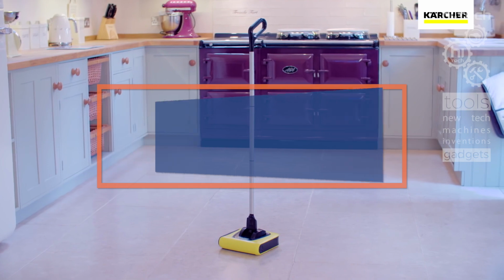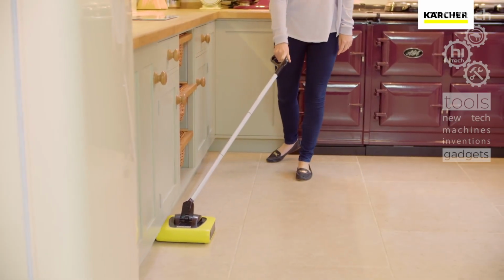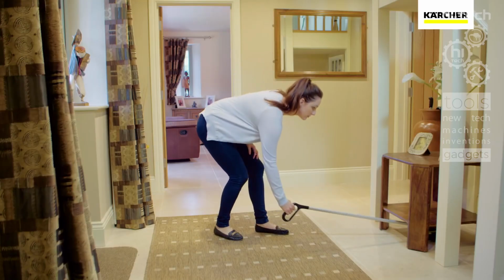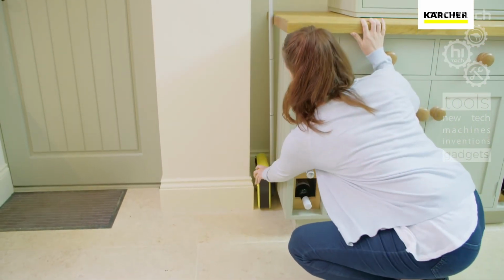5 Cool tools that you should have | quick tip to buy on Amazon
Top 5 Cool tools and Hi-Tech machines for handcraft jobs you should have - best buy next level tech & tools on Amazon! Quick tip of 5 products that you can buy at good prices - see list below:

00:04 - DEWALT Cordless Circular Saw

00:53 - Knipex Tools Wire Rope Cutters

01:41 - Karcher Cordless Sweeper

02:44 - Stanley Workbench Express

04:14 - Wiha Insulated Slim Screwdriver Set

☑️ DEWALT DCS571B Atomic 20V Max Brushless 4-1/2 in. Cordless Circular Saw (Tool Only)

Brushless motor allows you to cut up to 339 linear feet of 3/4 in. Osb using DCB205 battery (sold separately)
Removable auxiliary handle for increased control
Hang hook for increased convenience
On-board blade key storage for hassle-free blade changes
1-1/2 in. Finger trigger allows users to choke-up on the tool if necessary for their application

☑️ Knipex Tools 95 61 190 SBA Wire Rope Cutters

With two crimping dies for end caps on Bowden cable sheaths and end ferrules for wire rope
With opening spring and locking lever
High leverage for reduced effort
Cutting-edge hardness approx. 64 HRC
Cutting capacities: piano wire 3/32-inch, copper cable multi-strand 9/32-inch, medium-hard and iron wire 5/32-inch, wire rope 1/5-inch.

☑️ Karcher KB5 Cordless Sweeper, Yellow

Auto-start system powers on when the handle is pulled
Rechargeable, lithium-ion battery provides cordless freedom
Easy-to-clean brush roll, and easy empty dirt cup
Compact design Easy to store
Includes cordless sweeper, charging cable

☑️ Stanley FatMax Folding Workbench Express Up To 450 kg, 1 piece, FMST1 75672

Load Capacity: up to 455 kg maximum load capacity, metal legs
Large work surface area (85 x 60 cm) for a wide range of applications
Compatible with the Einhandzwingen from Stanley

☑️ Wiha 28393 Insulated SlimLine Precision Pop Up Screwdriver Set, Slotted, 7-Piece

Firmly squeeze tabs to pop up bit chamber
Rotating cap allows palm pressure during while driving screws, Full blade exposure for fast, easy access
It is a friction fit O-ring design.
SlimLine blades have up to 33% narrower insulation diameter than standard insulated tools
Wiha SoftFinish handle, multi-component, cushion grip

•  iventions • craftsman